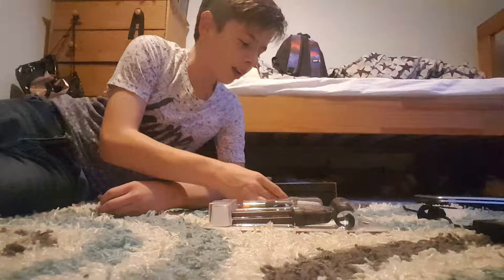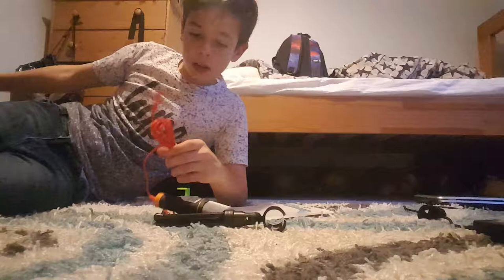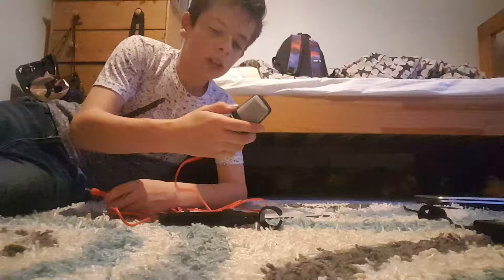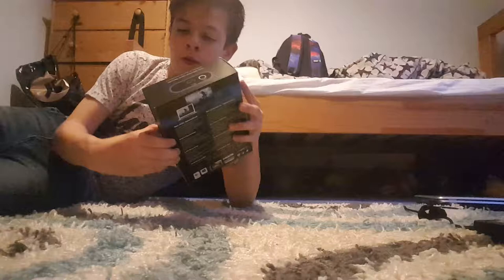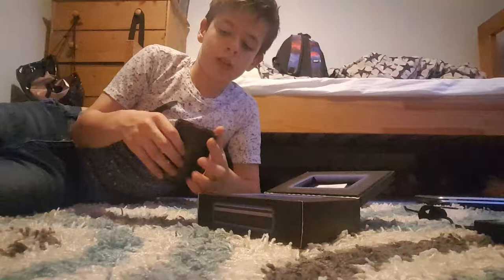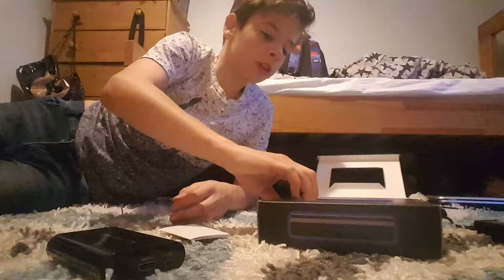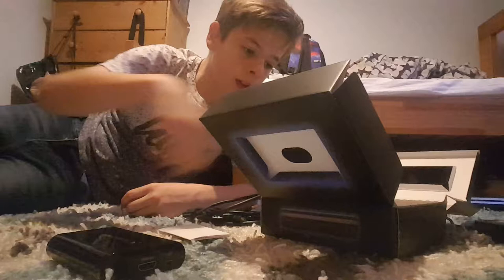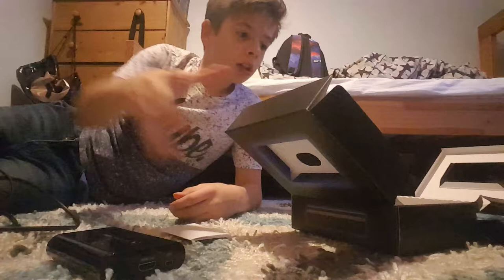New setup unboxing